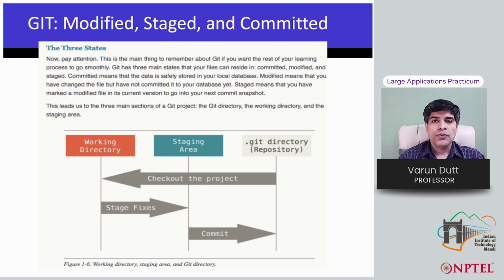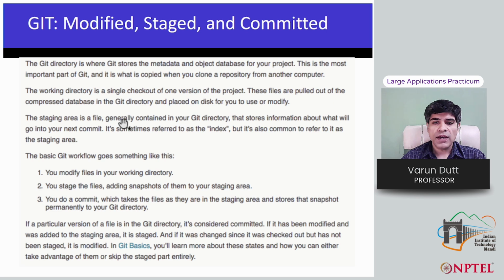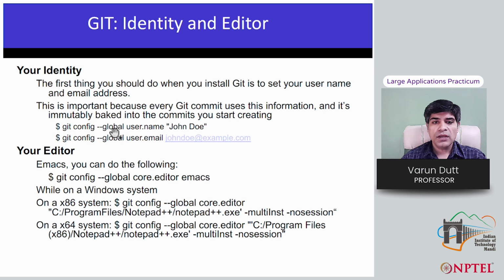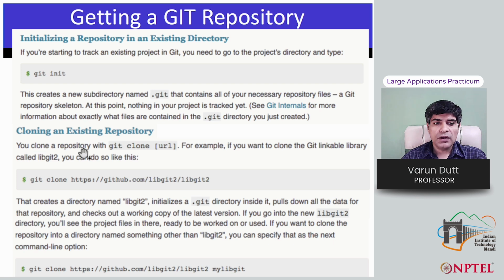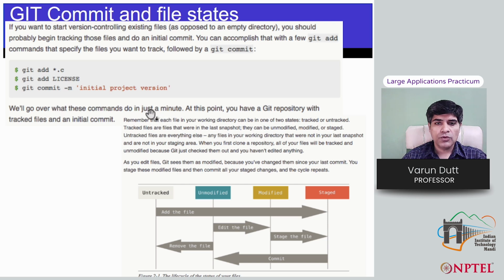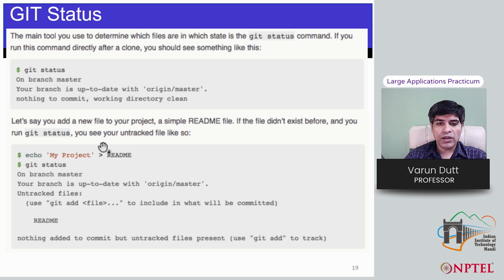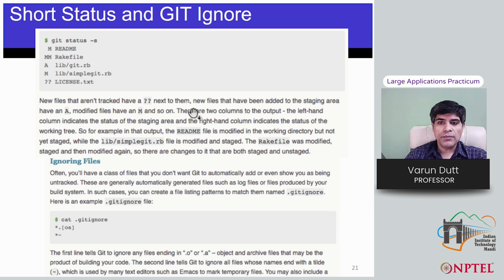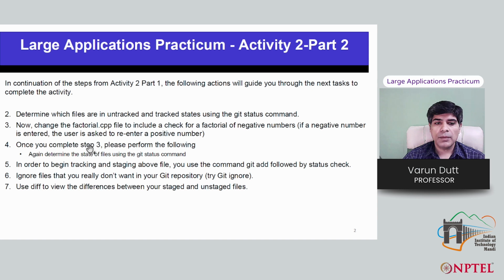Master GIT Workflow: Track & Commit